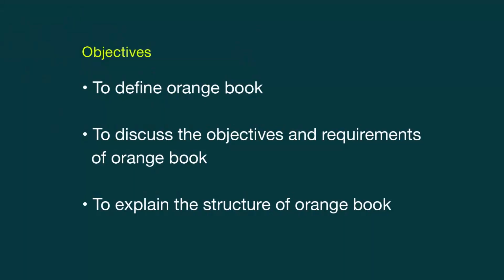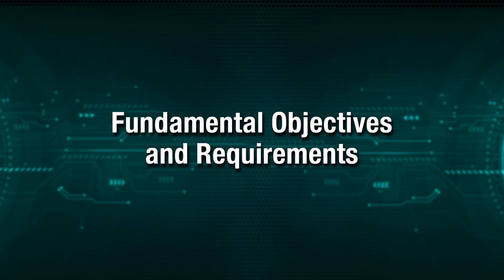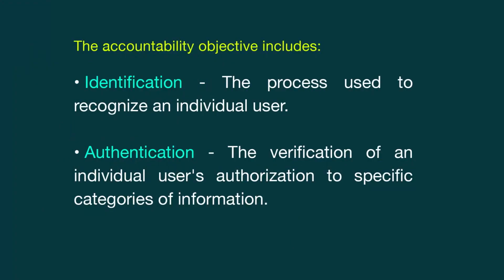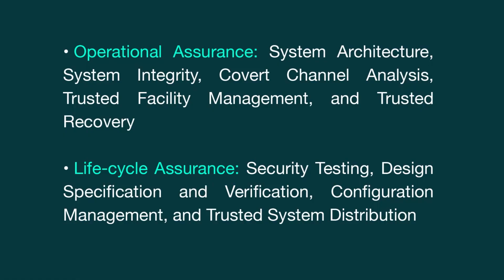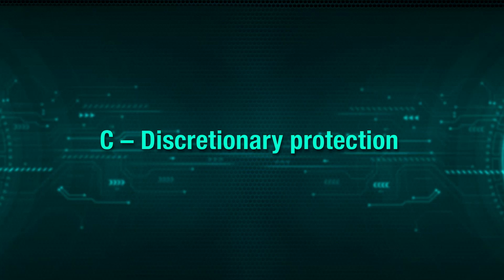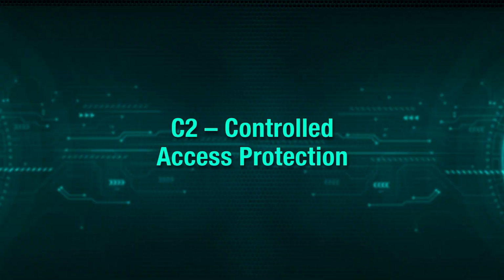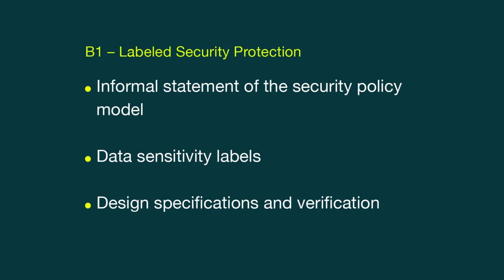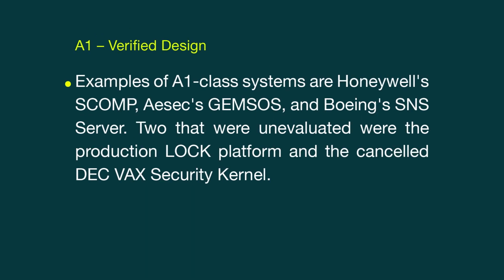06. ORANGE BOOK